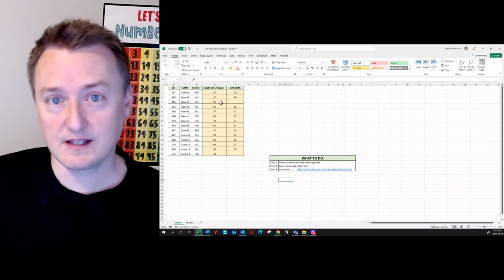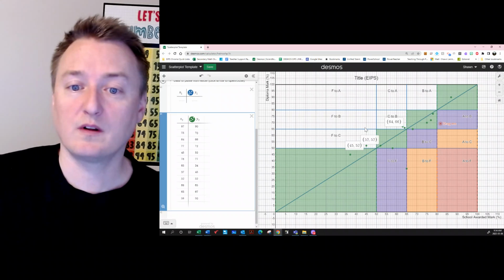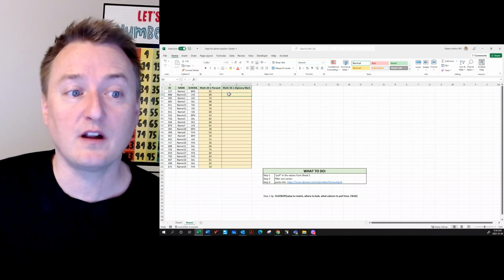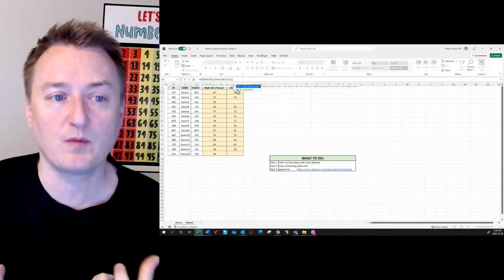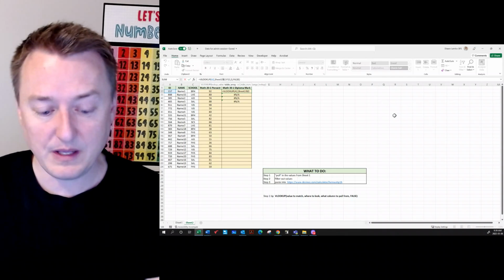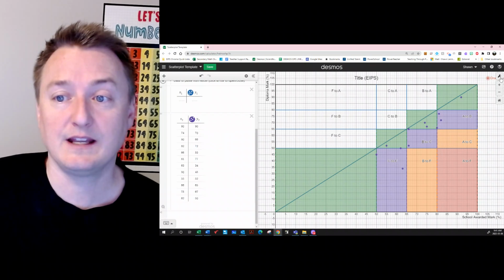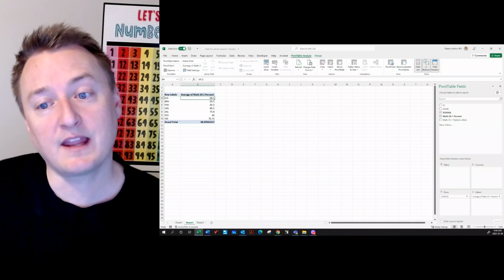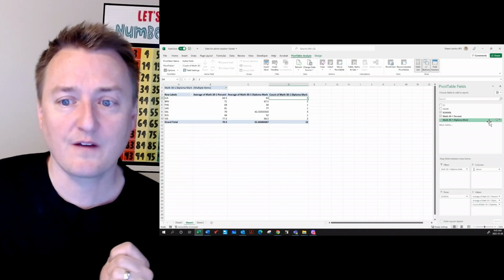VLOOKUP and Pivot Tables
EIPS